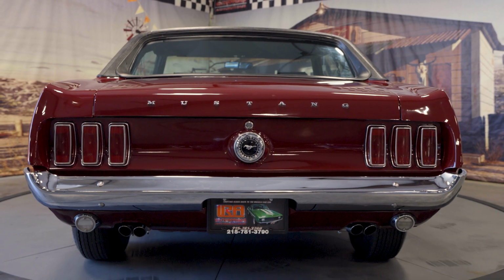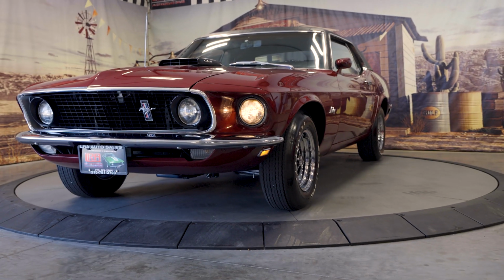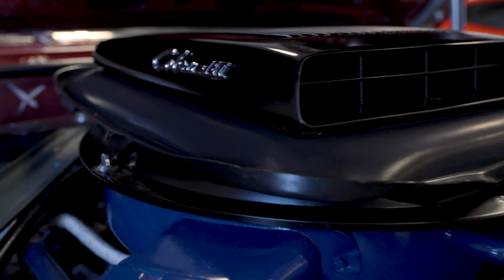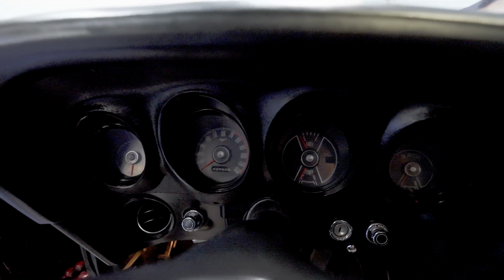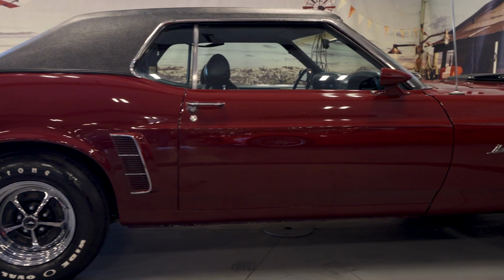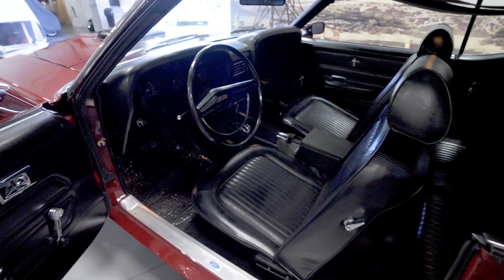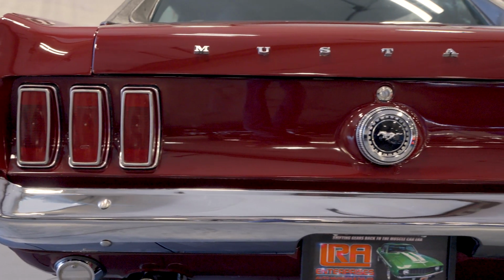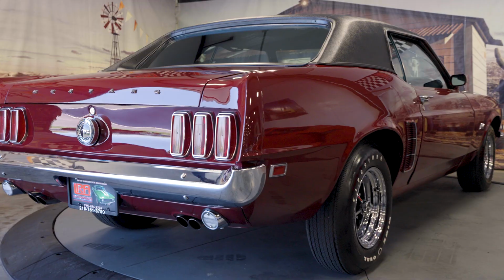1969 Ford Mustang 428 Cobra Jet | Available at LRA Auto Museum & Sales!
This limited-production 1969 Ford Mustang 428 CJ is one of 62 428 Cobra Jet notchback coupes produced in 1969 and underwent a nut-and-bolt restoration to factory specifications. It is also one of only 62 Mustang coupes produced with Q-code 428 Cobra Jet V8 engine for the model year, with correct engine markings, paired with a factory C6 Cruise-O-Matic transmission. It is adorned with options that include power steering, a Ram Air Shaker hood, and factory air conditioning. This is one of 127 with competition suspension, along with disc brakes, Magnum 500 wheels, and wide oval tires. The exterior is finished in its factory Royal Maroon with a black vinyl roof. The interior features optional black Corinthian bucket seats, console, and AM radio. Sale of this CJ includes a Deluxe Marti Report and owner warranty card.
This CJ is a highly desired car for collectors or car enthusiasts.